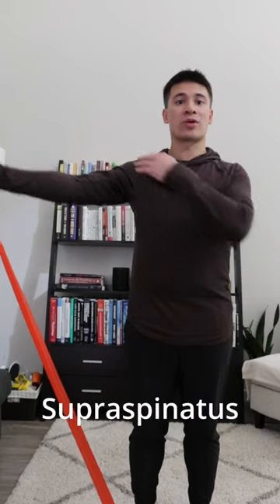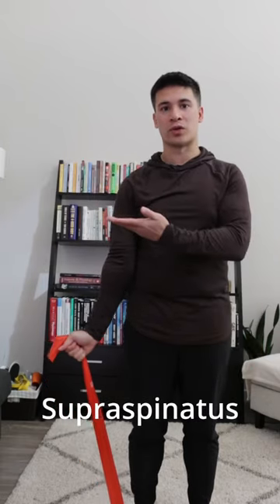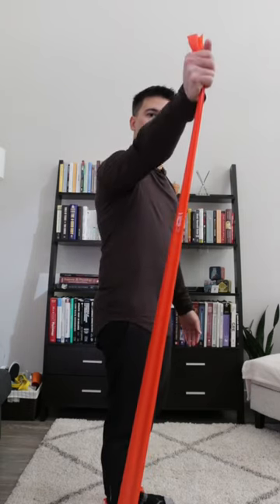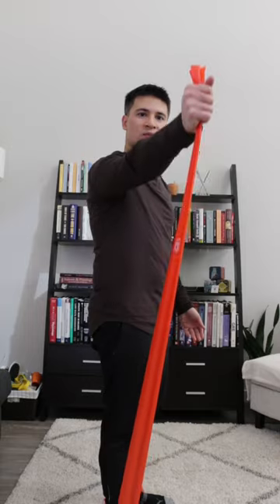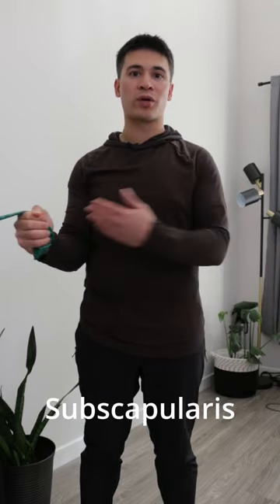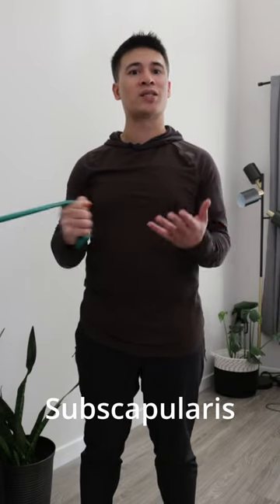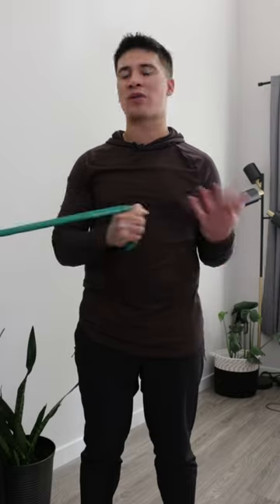Basic rotator cuff strengthening exercises for shoulder pain